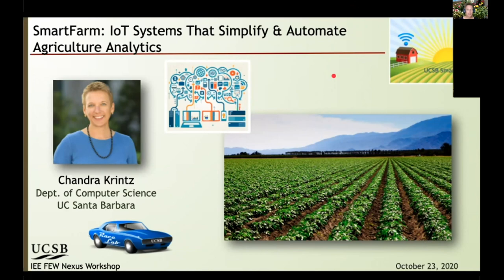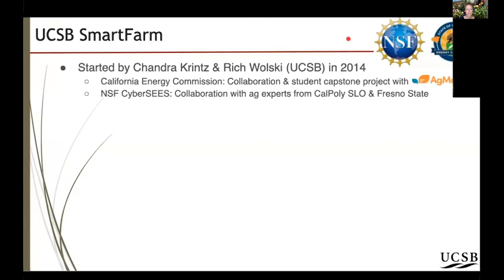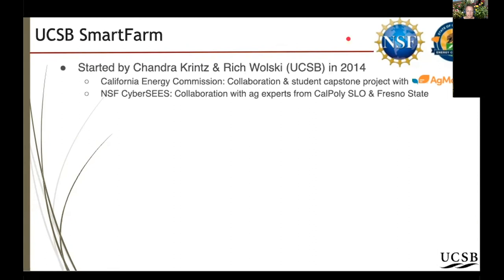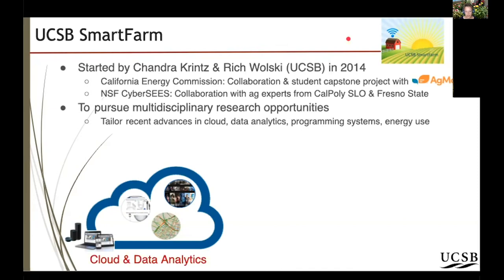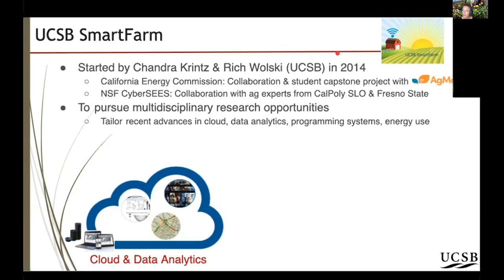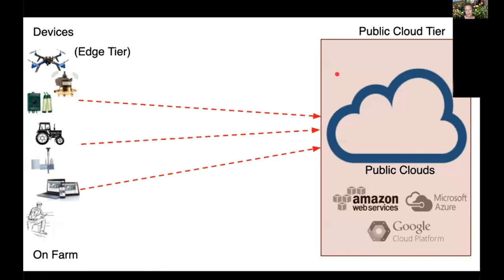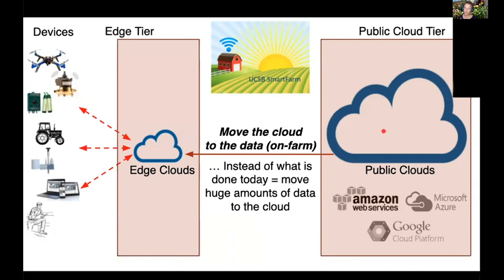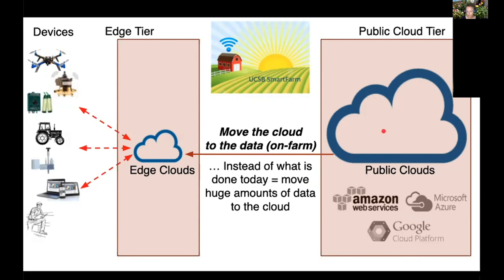The SmartFarm Project - Chandra Krintz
Chandra Krintz is a professor of Computer Engineering at UC Santa Barbara. SmartFarm is a research project that investigates the design and implementation of an open source, hybrid cloud approach to agriculture analytics for enabling sustainable farming practices.  [Show ID: 36803]